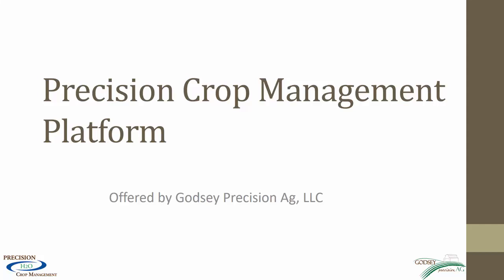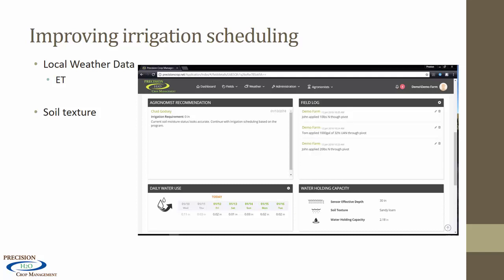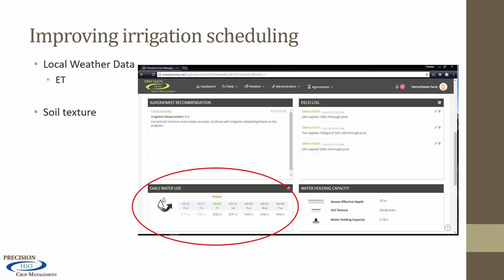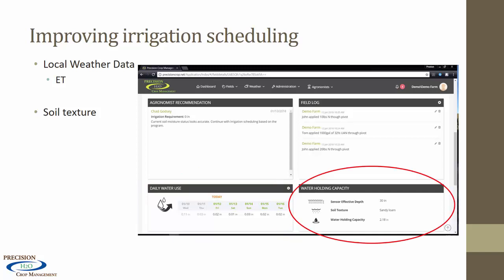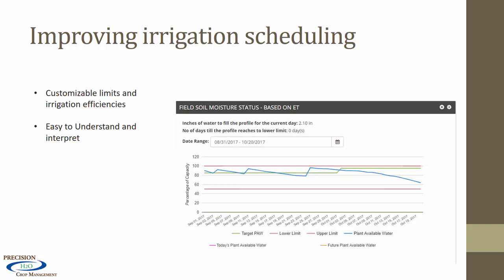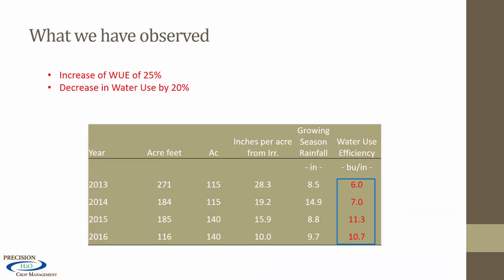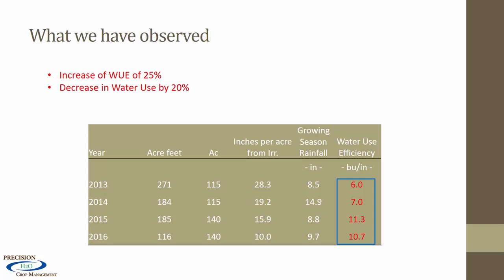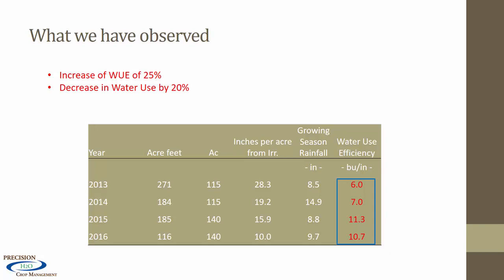Precision Crop Management - Introduction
Introduction to Precision Crop Management system which is a cloud-based platform for irrigation scheduling created by boots on the ground agronomists.